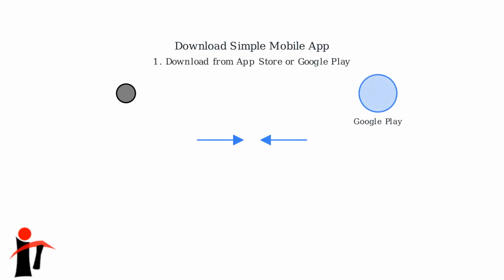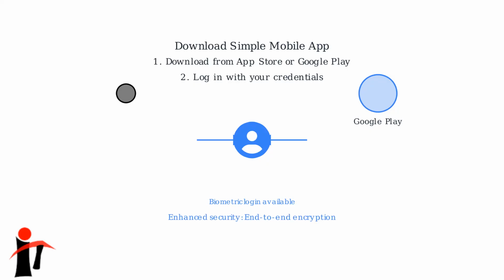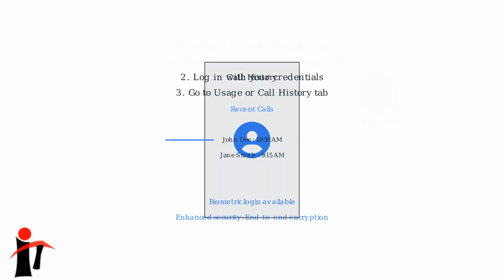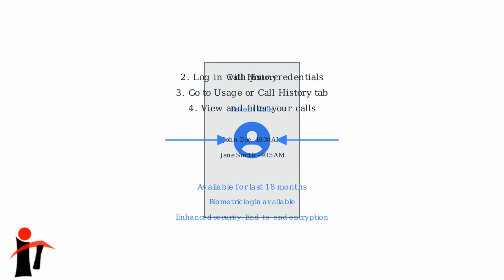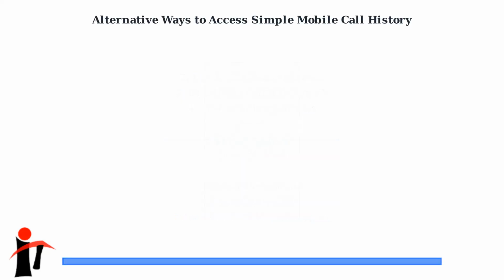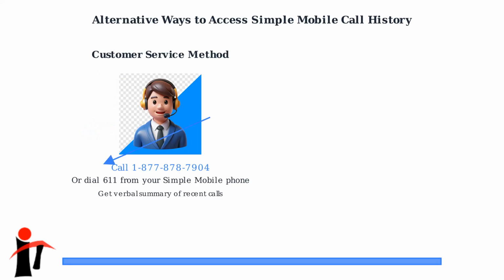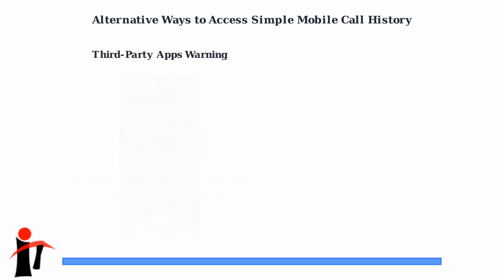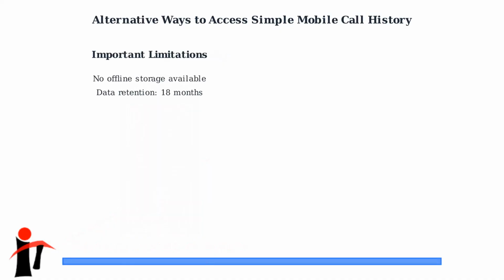How to Check Call History on Simple Mobile – App & Alternatives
📞 Learn how to check your Simple Mobile call history easily
📱 Step-by-step guide using the app and alternative methods
⚡ Keep track of your calls and manage your account efficiently